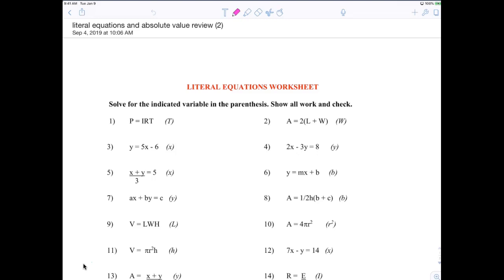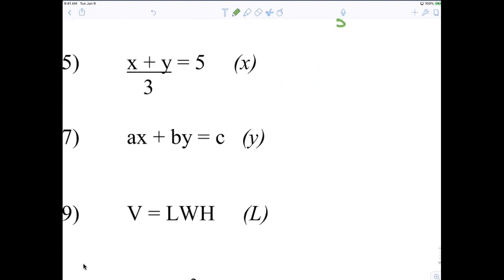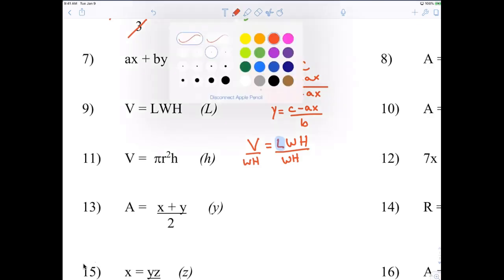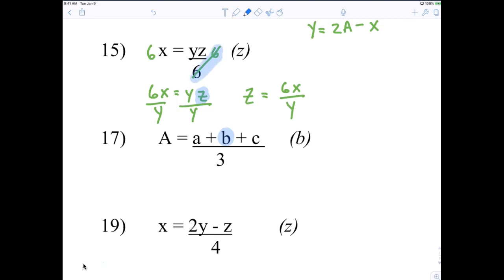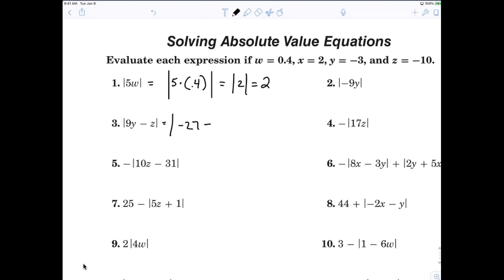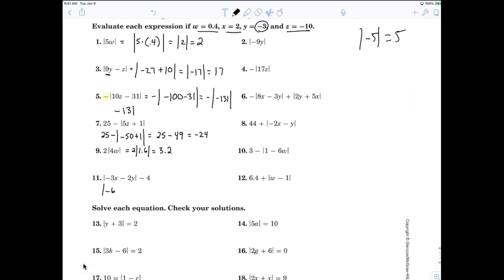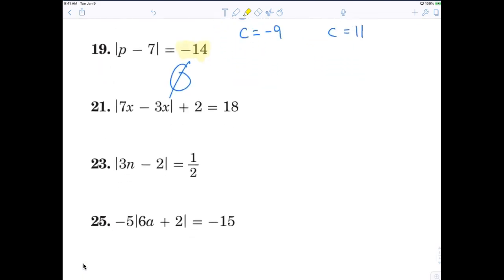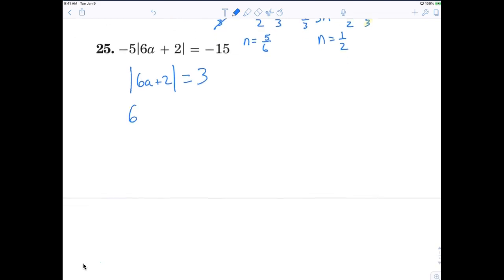ALgebra 1 8th grade solving literal Equations ODDS